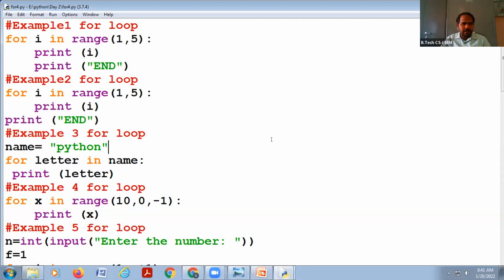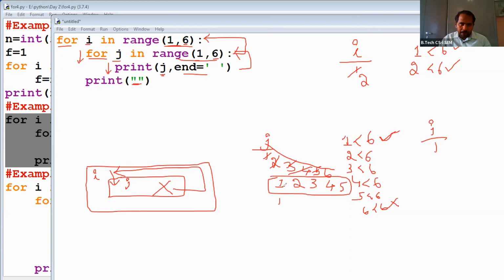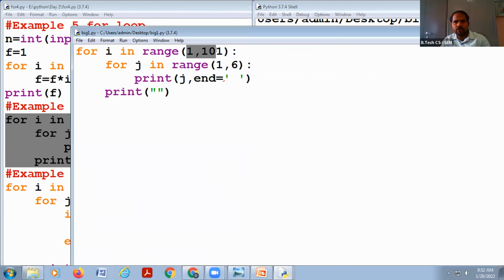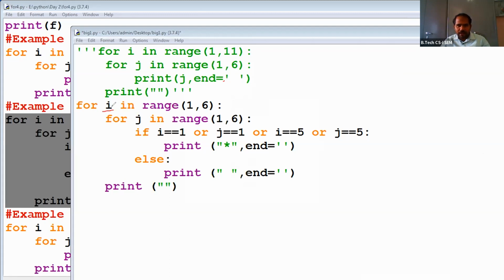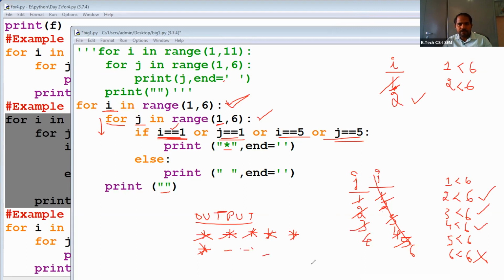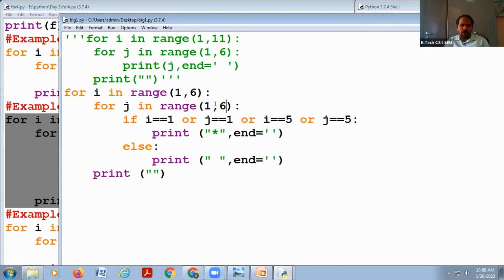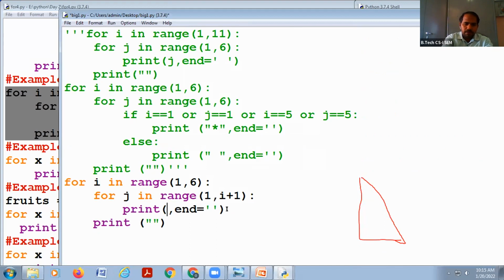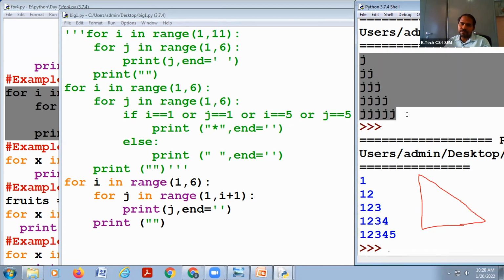nested if statement by Dr Obula Kondareddy 20-01-2022